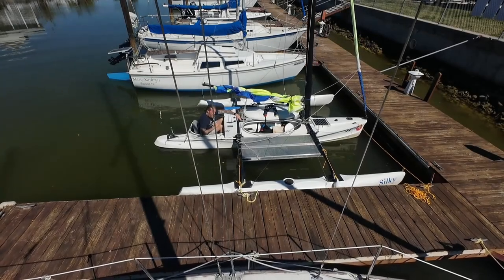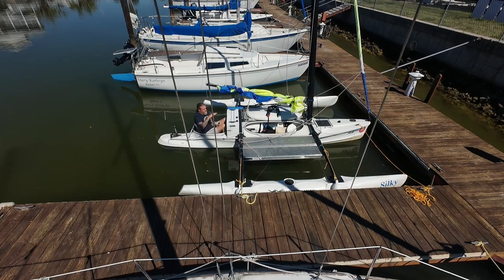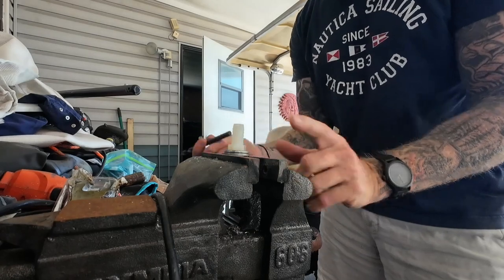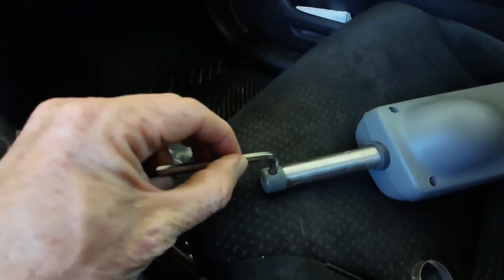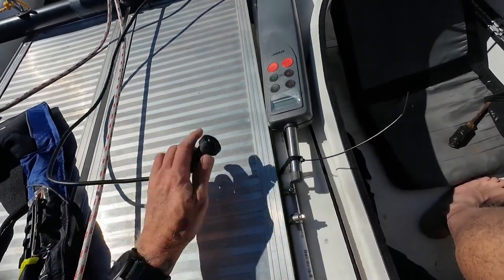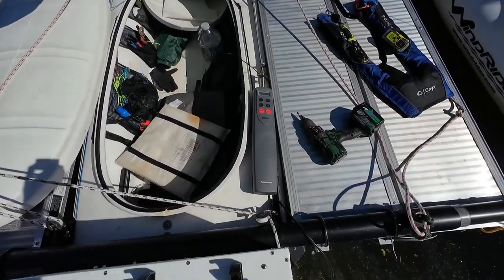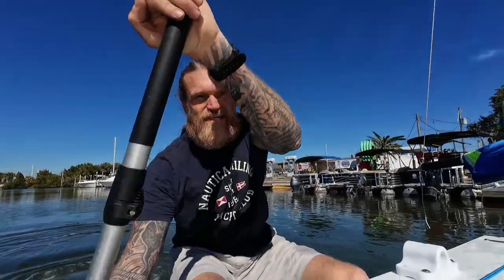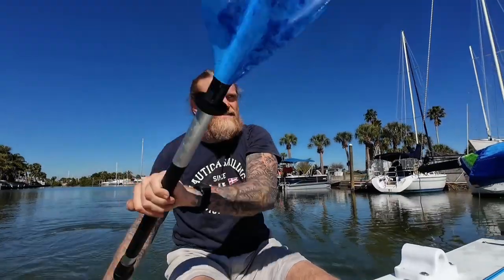A tiller pilot on a Windrider 17? this will be a game changer!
I mounted an auto tiller / auto pilot to a 17' trimaran sailboat.  it was a bit of a process, but the luxury it will provide will be worth it 10 fold.  I did this for the upcoming everglades challenge race because I will be single handed for the 300 miles from Fort Desoto to Key Largo and could use a break every now and then :)  I wasn't 100% sure I could make it work, but I read in one of my comments that someone else was going to put an auto tiller on their boat, so I figured I give it a shot too